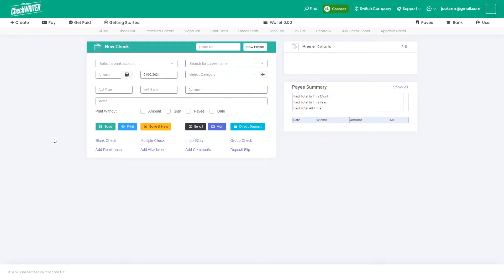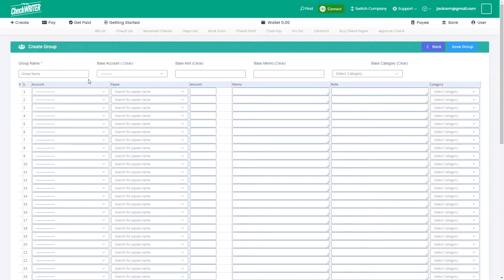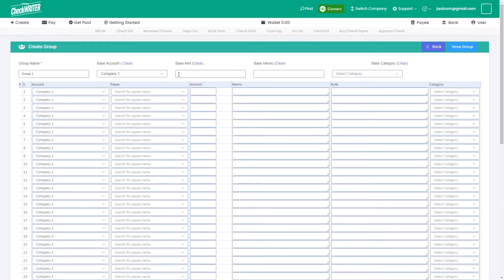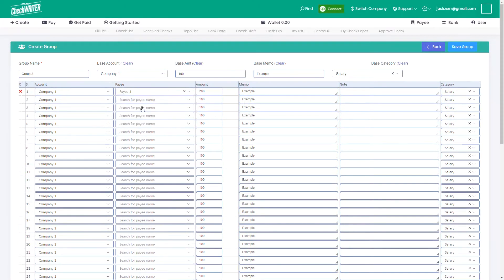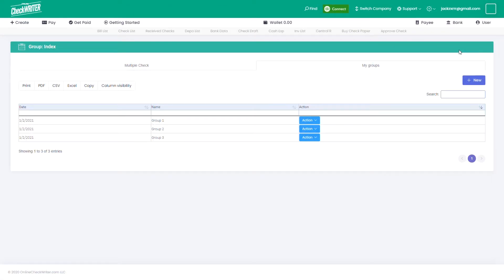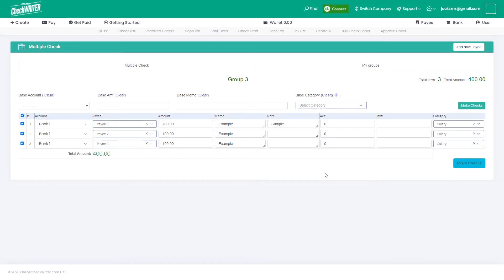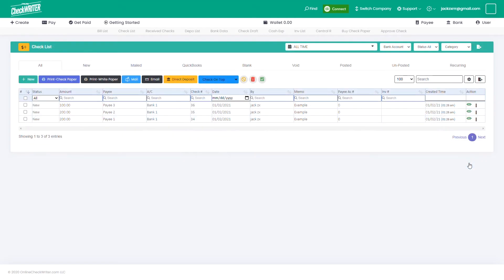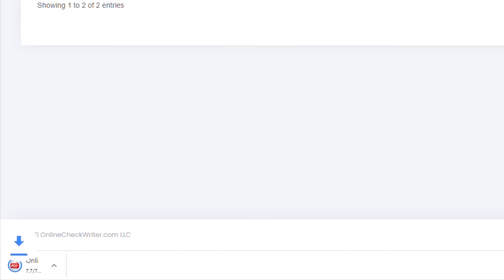How to Create Group in OnlineCheckWriter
You can create a group of payees in OnlineCheckWriter and send checks to them instantly. This video will show you how to create groups in OnlineCheckWriter.

Steps:
1. Sign in to OnlineCheckWriter
2. Click on New Check from Create menu in the header or click on new from the Check List.
3. Select Group Check from the window.
4. Click on new to create a group.
5. Provide the details of bank accounts, amount and payees.
6. Save the group and use it for paying the group members with a single click.

Onlinecheckwriter.com
Chat : Live Chat Available (24x7)